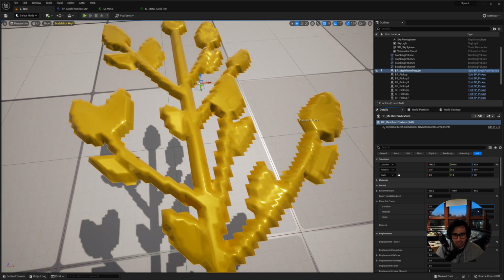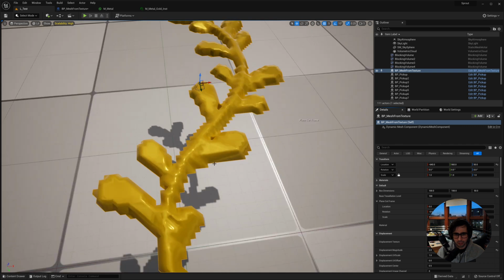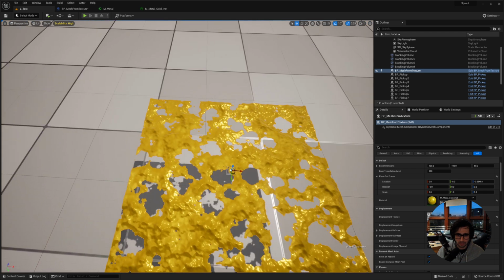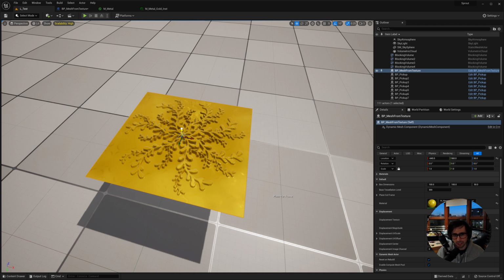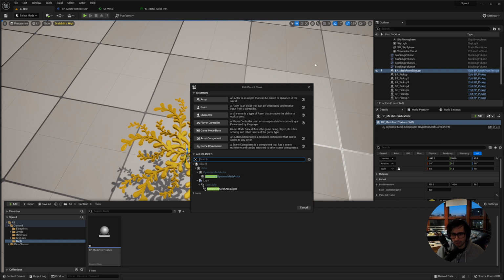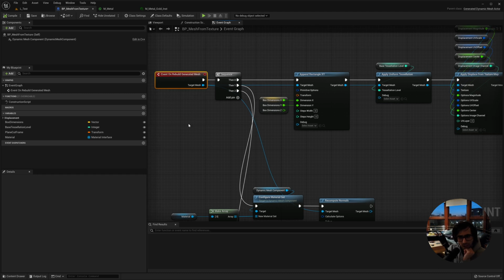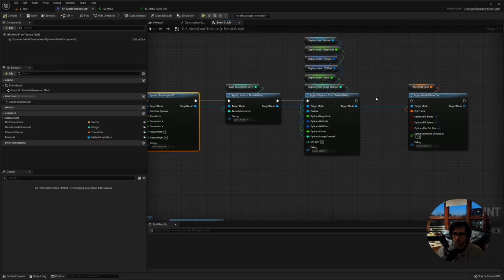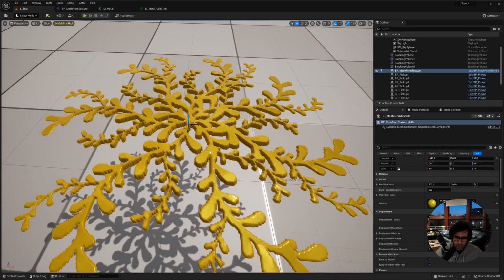Texture displacement | Unreal Engine Geometry Script